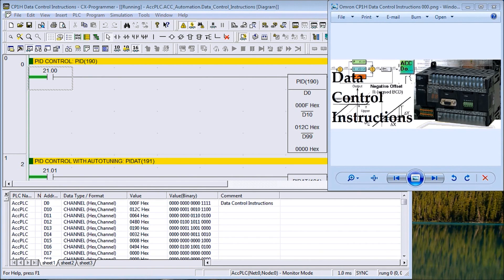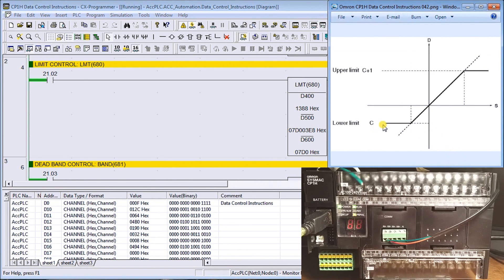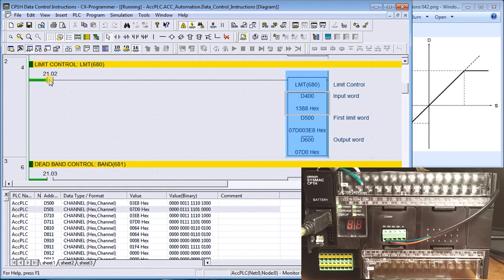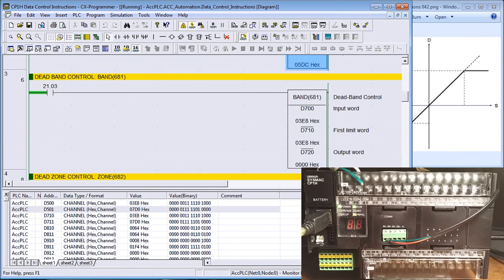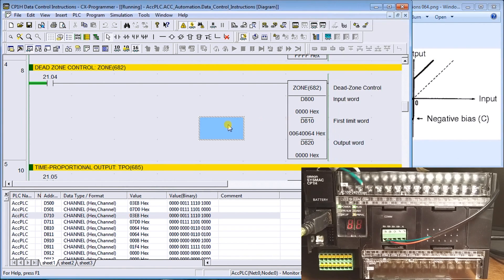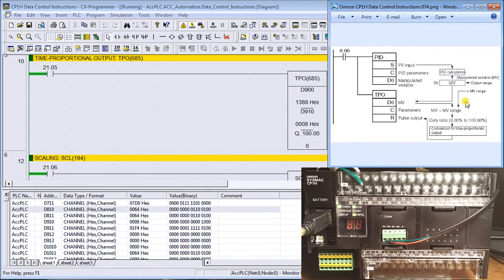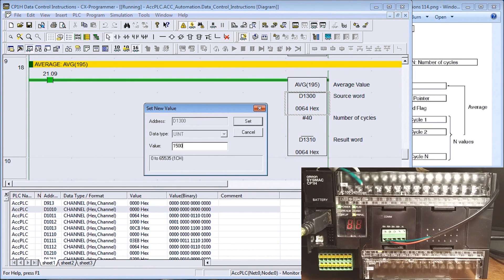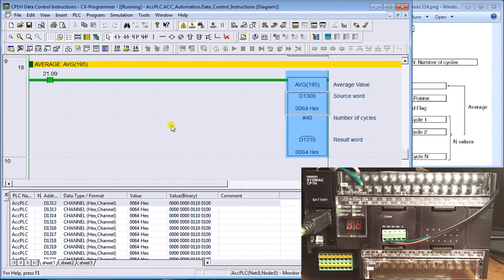Omron CP1H PLC Data Control Instructions! - PID, Scaling, TPO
Master Omron CP1H data control instructions! Stop struggling with PID, scaling & time proportional output. Transform your automation skills today!
We will review some of these instructions for the Omron CP1H PLC. Examples of the instructions will be presented.

⏱️ TIMESTAMPS
0:00 - Introduction to CP1H Data Control Instructions
0:30 - PID Instruction Explained
1:54 - PID with Auto-Tuning
2:21 - Limit Control Setup and Testing
4:51 - Deadband Control Configuration
6:31 - Deadband Zone Control
8:35 - Time Proportional Output (TPO)
11:20 - Scaling Instructions Overview
13:57 - BCD to Binary Scaling
14:42 - Average Instruction for Signal Filtering
16:38 - Wrap Up and Resources

✅ Configure PID instructions for process control with auto-tuning capabilities
✅ Set up limit control and deadband control for precise output management
✅ Implement time proportional output for duty cycle control applications
✅ Use scaling instructions to convert between different signal ranges
✅ Apply average instruction to filter noise from analog signals

 - 4-axis control  of motion
 - 4 high-speed counters
 - powerful instruction set (similar to CS and CJ series)

The Omron CP1 series of programmable logic controllers comprises three units. CP1E is the cost-effective unit; CP1L is the high-performing controller that can include embedded Ethernet; and CP1H is the position control and comprehensive programmable logic controller.
We will be looking at the CP1H for this series, but most of the information can also be applied to the CP1E and CP1L controllers.

Regards,
Garry
ACC Automation